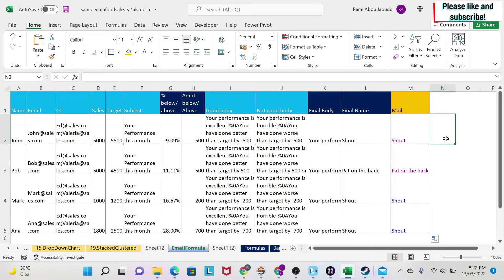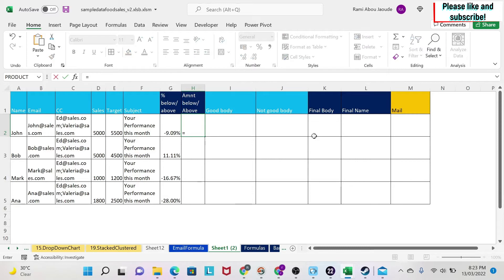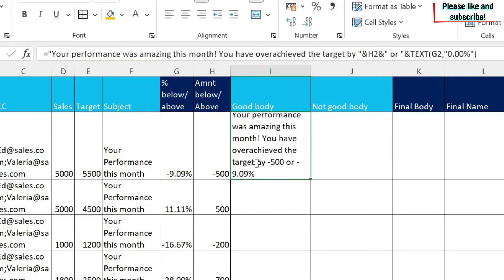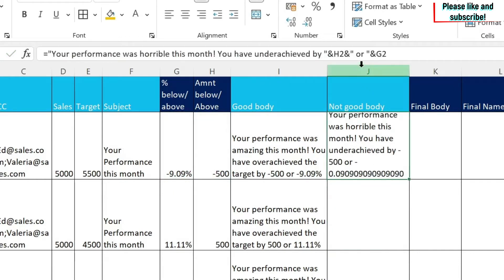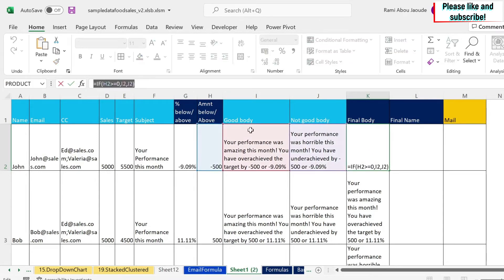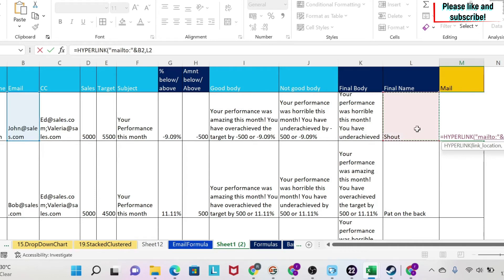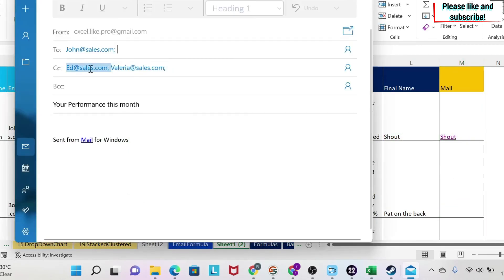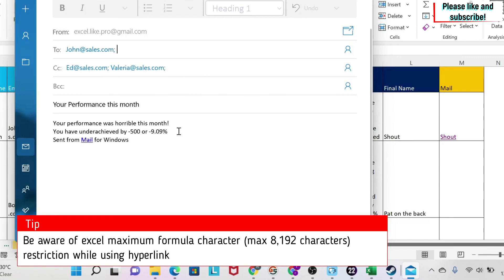005. Only 1 Formula to send DYNAMIC Emails from EXCEL! No VBA!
Formula to send DYNAMIC Emails from EXCEL: Are you aware that you can make Outlook emails directly from Excel using the hyperlink formula with references to other cells? This formula will allow you to dynamically take the email you are sending the mail to, the subject, cc, body ect..

In this lesson, you will learn how to be creative with the Hyperlink formula by creating 2 versions of the emails and using functions such as IF and Text and special characters such as %0A (to go to the line).

Beware of Excel's formula 255 character limit - you can't use the Hyperlink formula for extra long emails.

Formula sample:
=HYPERLINK("mailto:"&B2&"?subject="&F2&"&cc="&C2&"&body="&K2,L2)